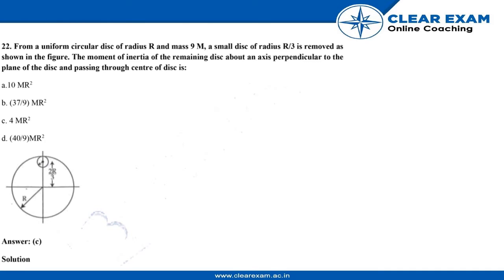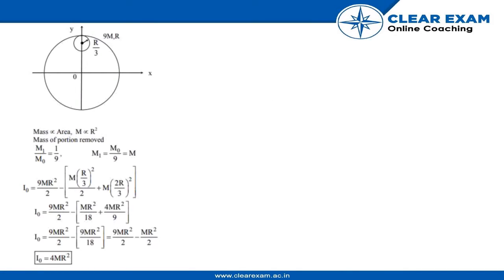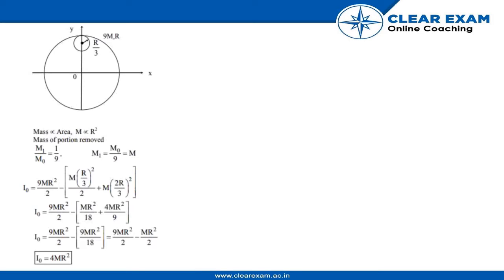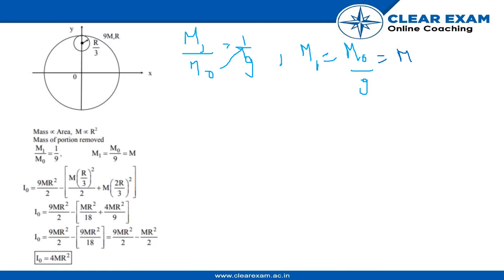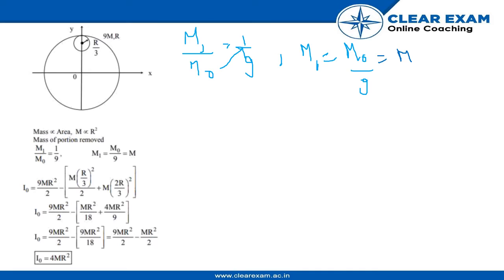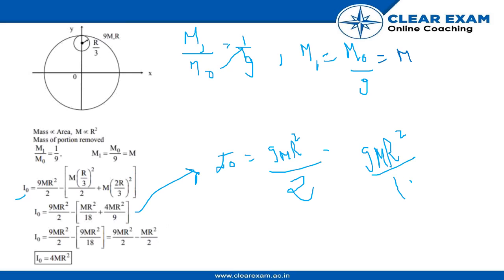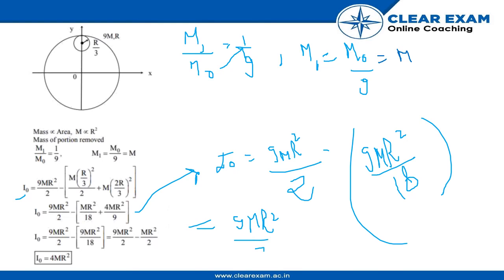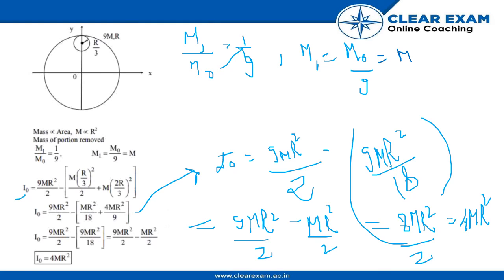JEE Mains Previous Year Paper 2018 | January-Shift 1 | Physics | ClearExam | Question 22